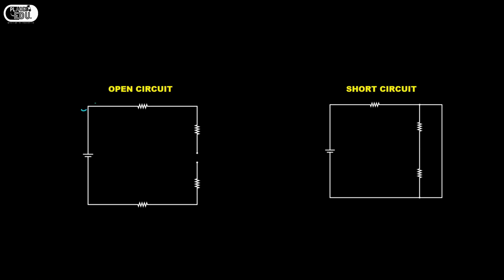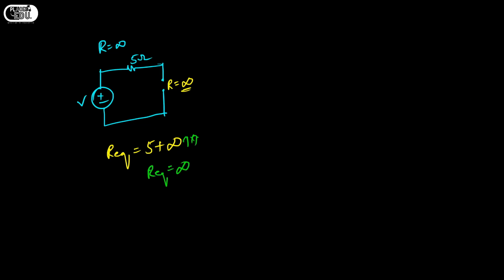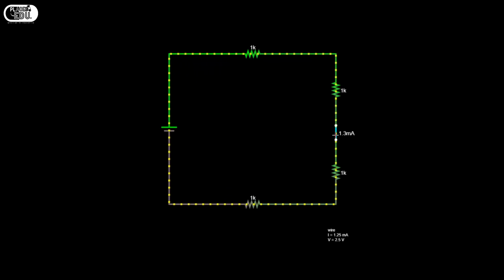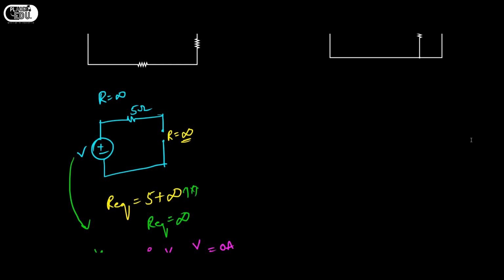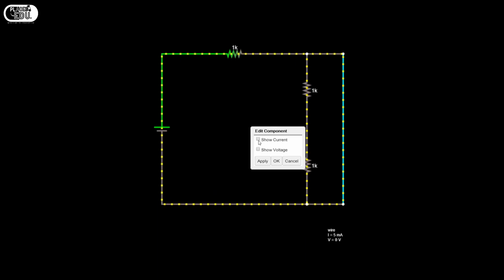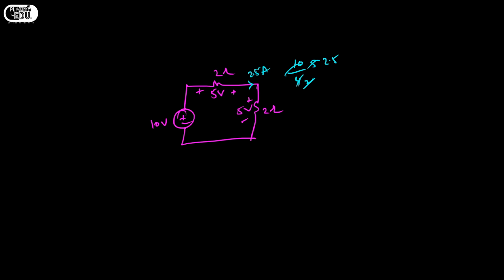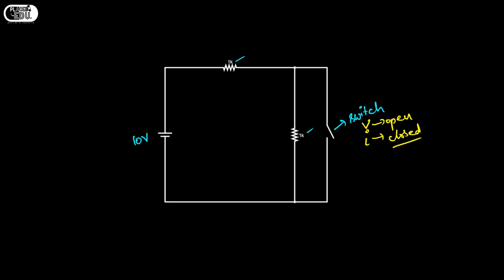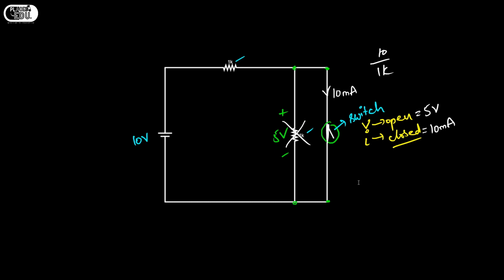NETWORK THEORY||ANALYSIS OF RESISTORS-3||OPEN CIRCUIT AND SHORT CIRCUIT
In order to know the basics of OPEN CIRCUIT AND SHORT CIRCUIT this is the correct place.In this video you are going to learn
1.What is a OPEN CIRCUIT?
2.How a OPEN CIRCUIT is represented as a resistance?
3. Why we have to learn analysis of OPEN CIRCUIT?
4.What is a SHORT CIRCUIT?
5.How a SHORT CIRCUIT is represented as a resistance?
6. Why we have to learn analysis of SHORT CIRCUIT?
and also What will be the voltage across a switch when it is opened and What will be the current through the switch when it is closed?
and SIMULATION is a bonus